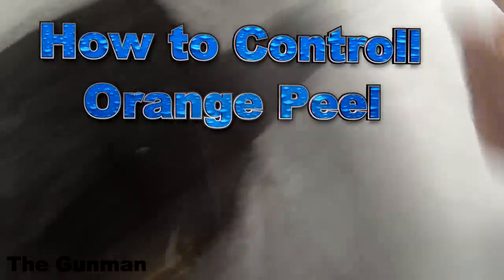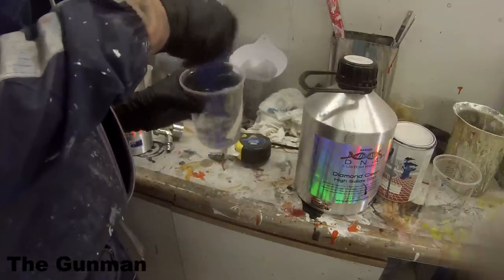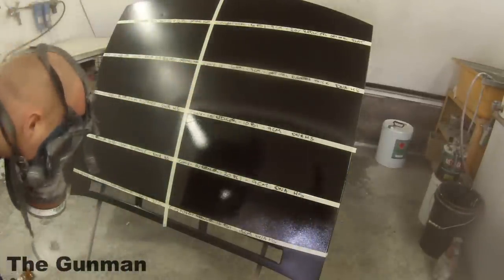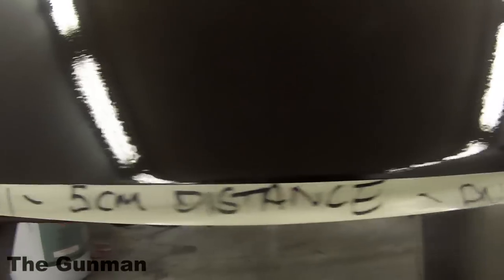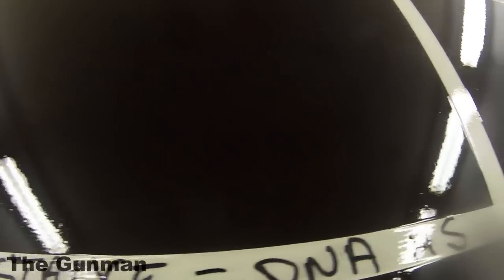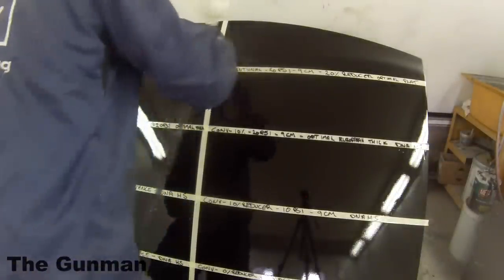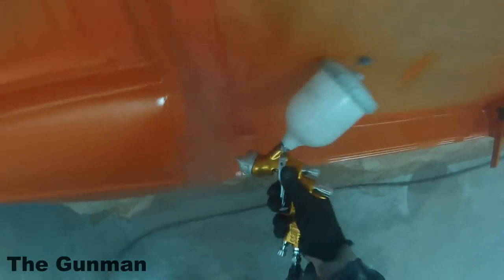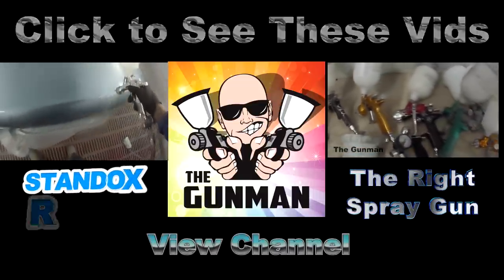How to Stop Orange Peel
To get the best possible finish using a spray gun there are many factors that will come in to it, the main areas you need to focus on are air pressures, paint viscosity (thickness), distance of the gun from the panel and gun settings. So in this video I have taken a lot of time doing experiments to show you the difference it makes using the wrong settings compared having it setup properly. I will be demonstrating with the DeVilbiss Gti Pro Lite using both Conventional TE20 & HVLP H1 air caps. I hope you enjoy and can follow without being too confused, I will do my best to answer any questions to help out.

And if you are in the Perth area and want a mean paintjob done by me "The Gunman" then see my business page here.